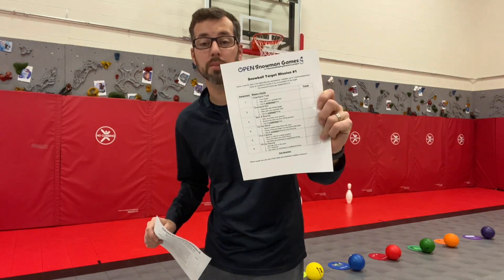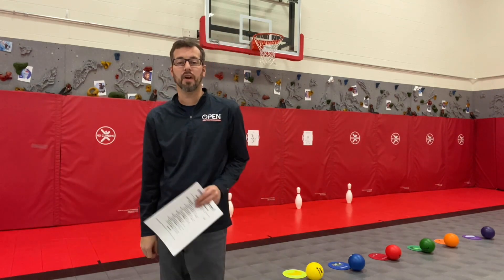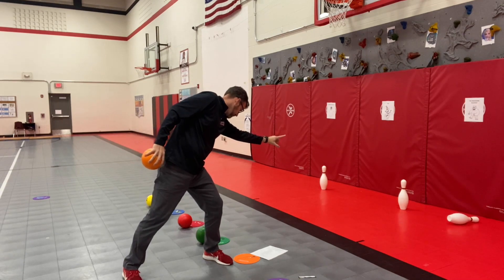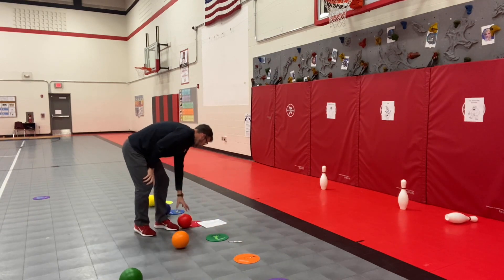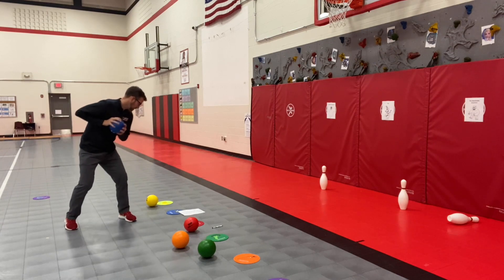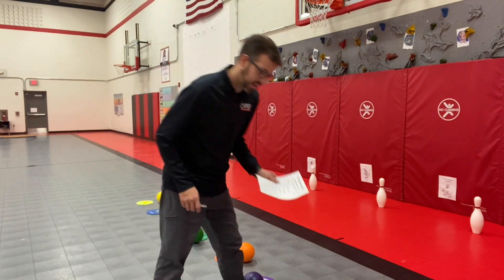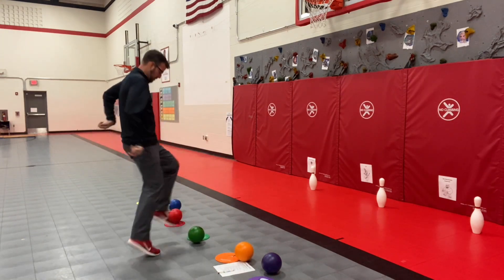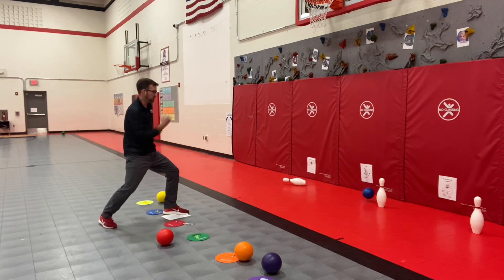Snowball Target Training